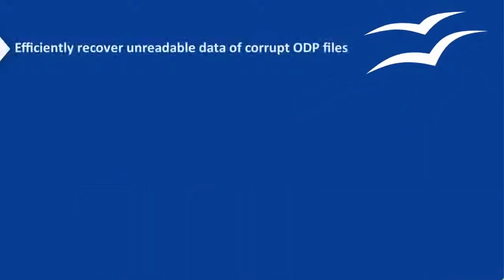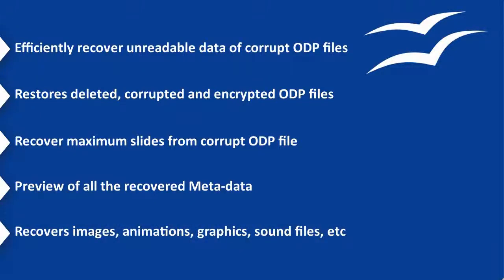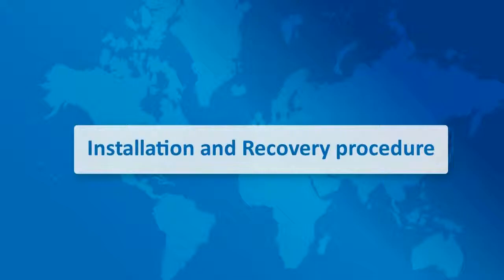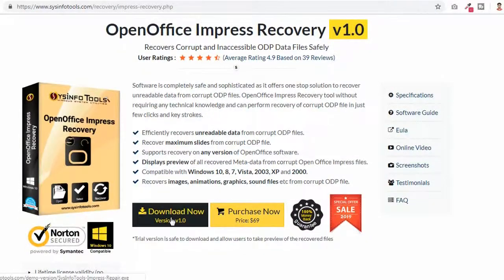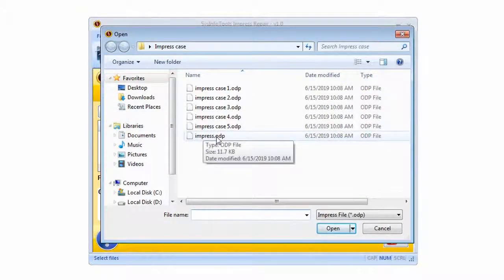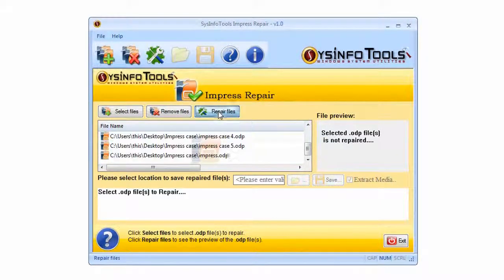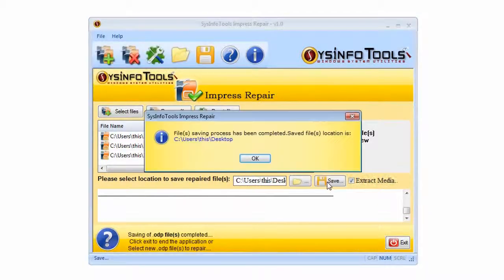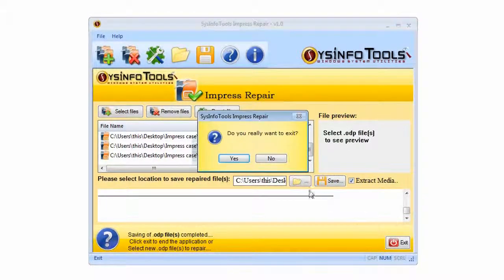Recover Deleted and Corrupted Open Office ODP files With SysInfo Impress Recovery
Do you want to recover the corrupted Impress ODP file? Use SysInfo Impress Recovery Software It can easily recover deleted and corrupted Impress files. Support recovery of all the content from a ODP file like text, images, hyperlink, and other objects. The software has intuitive interface so that its easy for the user to run and operate the software without any help.